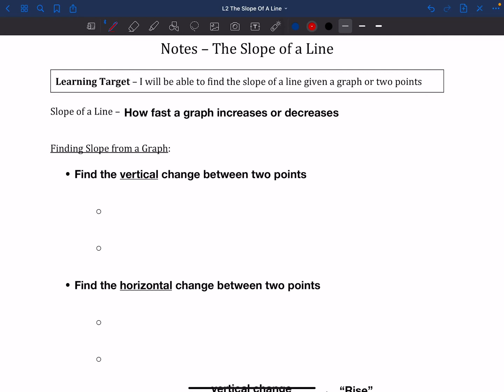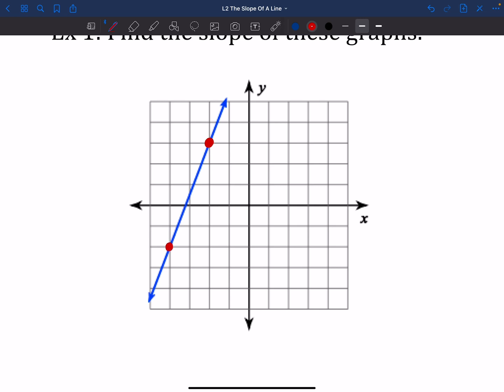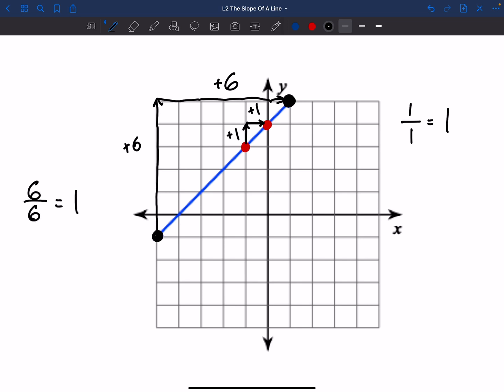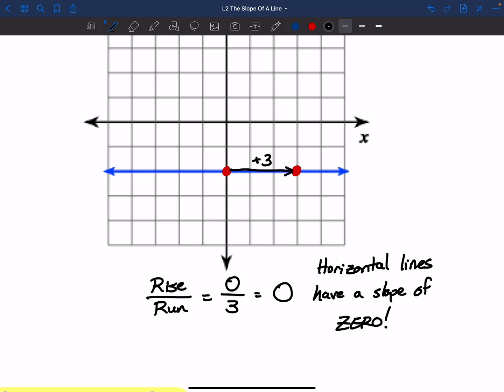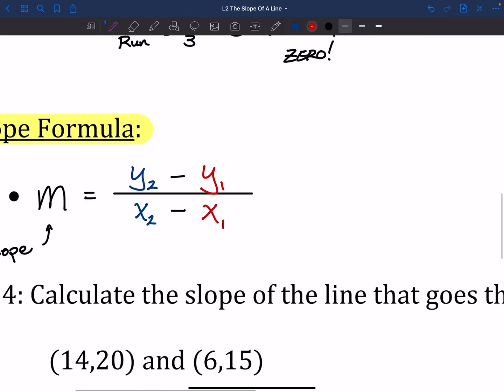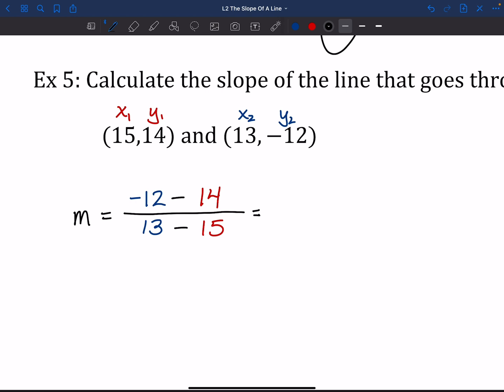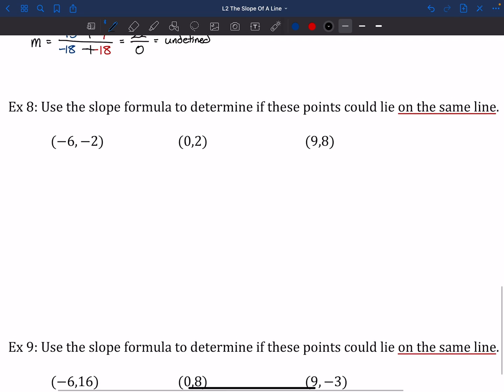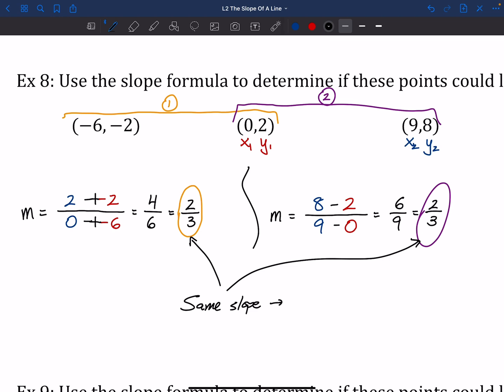Unit 3, Lesson 1 — The Slope of a Line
Finding slope from graphs using Rise/Run and from two points using the slope formula.